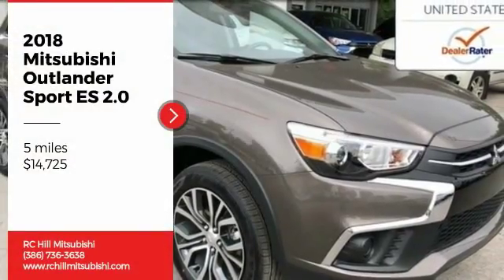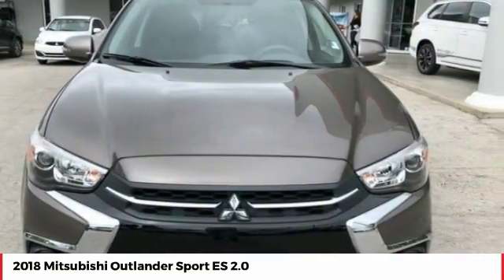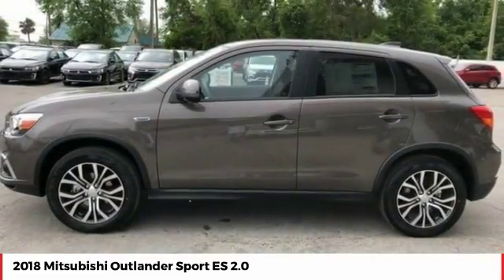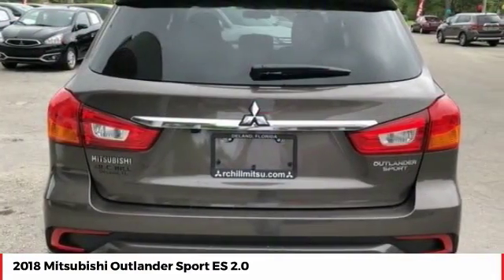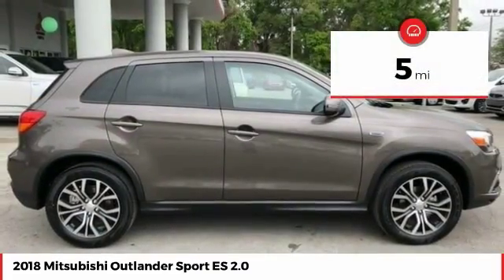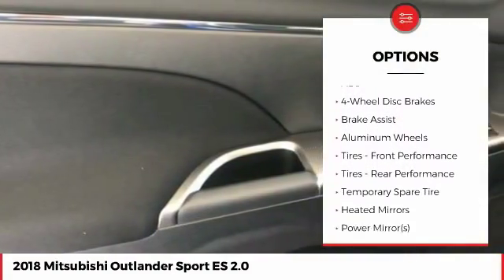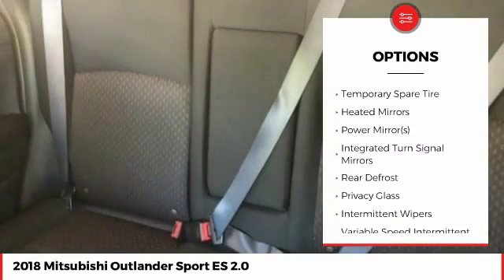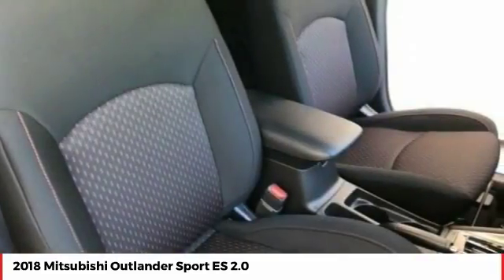2018 Mitsubishi Outlander Sport ES 2.0 New N10247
** FINAL MARK-DOWN SALE PRICES going on NOW. All Mitsubishi s come with a NATIONWIDE LIFETIME WARRANTY. Serving Central Florida for over 40 years! Call, Click or Come by!ALL New Mitsubishi's come with a National Lifetime Limited Warranty included in Internet pricing. Sale prices reflect dealer discounts and consumer rebates, for Florida residents: add tax, title, license, registration, dealer admin, fees, special financing rates may affect final pricing. Prices are subject to change due to Sale expiration dates, Prices not valid with any other promotions. Vehicles subject to prior sale.